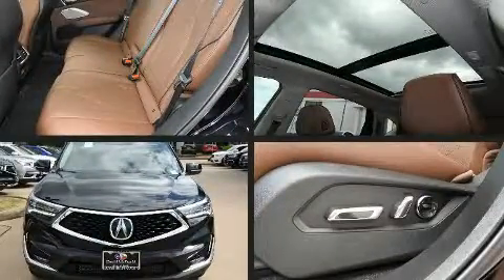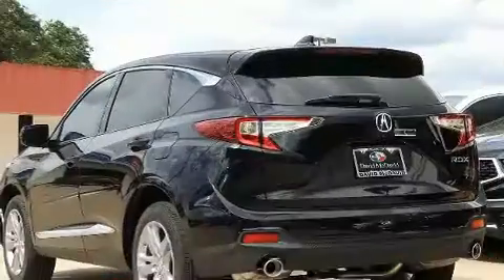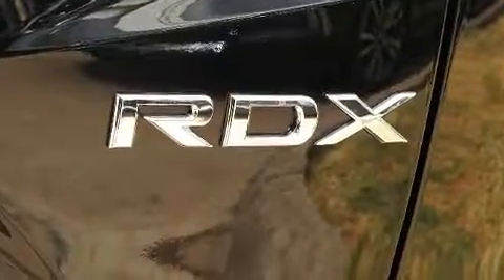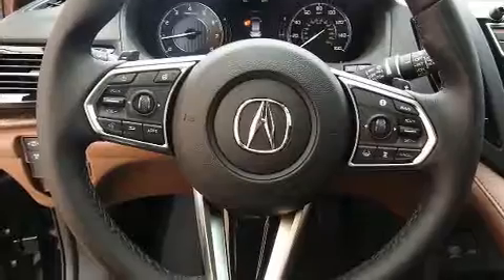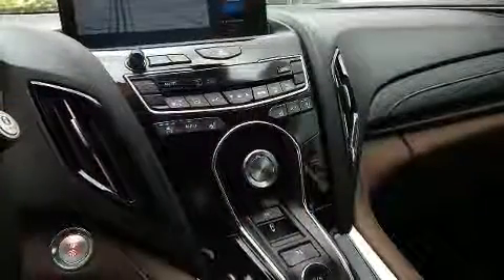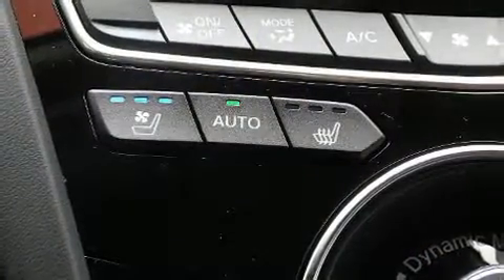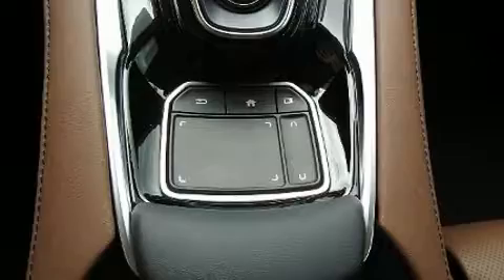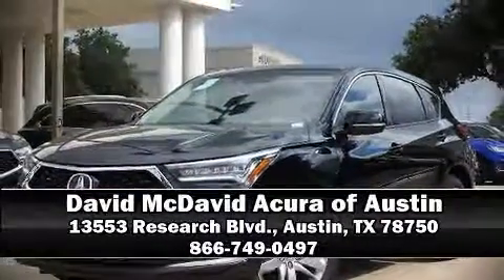2020 Acura RDX with Advance Package in Austin, TX 78750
13553 Research Blvd.

Introducing the 2020 Acura RDX. Under the hood you'll find a 4 cylinder engine with more than 200 horsepower, and for added security, dynamic Stability Control supplements the drivetrain. A turbocharger further enhances performance, while also preserving fuel economy. Acura prioritized fit and finish as evidenced by: front bucket seats, power door mirrors and heated door mirrors, a power rear cargo door, rain sensing wipers, blind spot sensor, an overhead console, and power windows. Rear passengers enjoy the seat heating functionality, keeping them warm during the winter months. For drivers who enjoy the natural environment, a power moon roof allows an infusion of fresh air. Audio features include an AM/FM radio, steering wheel mounted audio controls, and 16 speakers, providing excellent sound throughout the cabin. Acura ensures the safety and security of its passengers with equipment such as: head curtain airbags, front side impact airbags, traction control, a security system, an emergency communication system, and 4 wheel disc brakes with ABS. Brake assist technology provides extra pressure when applying the brakes. Our sales reps are knowledgeable and professional. They'll work with you to find the right vehicle at a price you can afford. Stop by our dealership or give us a call for more information.